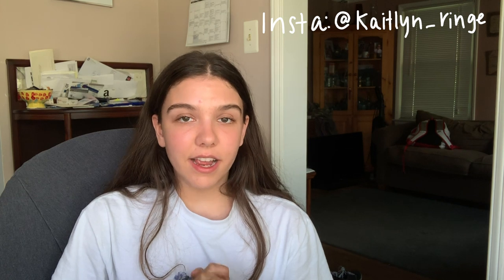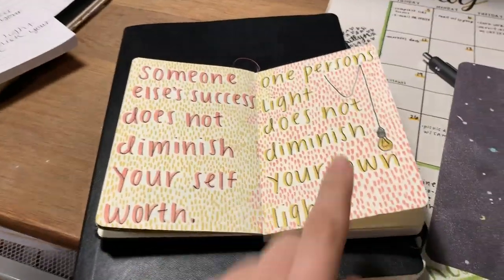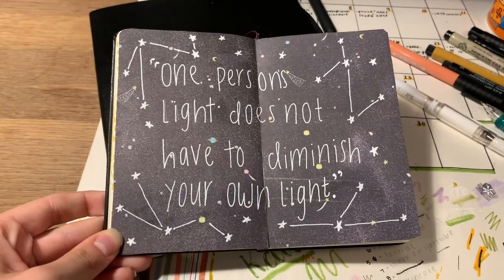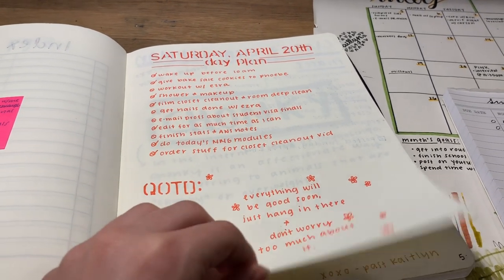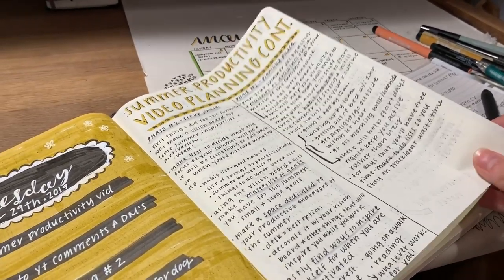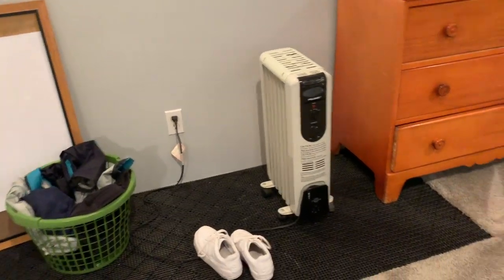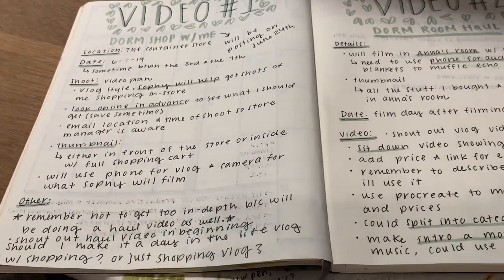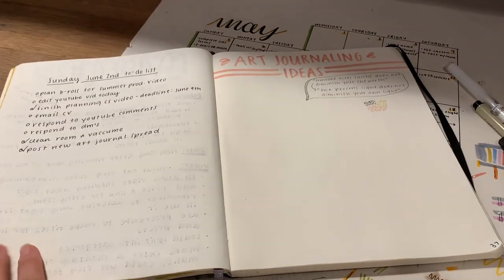artsy & productive summer vlog // journaling, working, editing videos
Hey guys!! Here's the first summer vlog of the year! Today we'll be art journaling, brain dump journaling, editing videos and trying to meet some deadlines. I hope that you guys enjoy my artsy day in the life!

xx KD